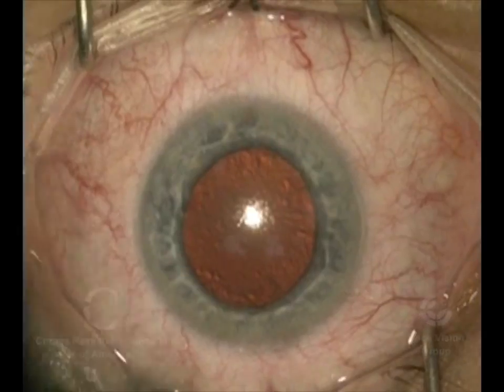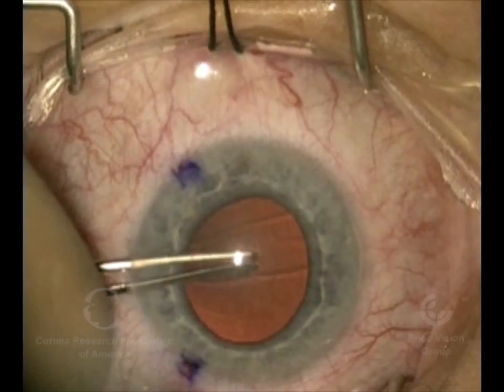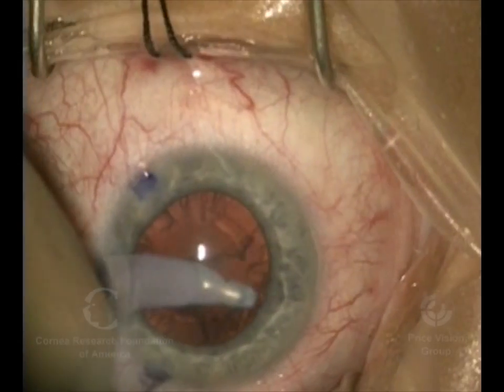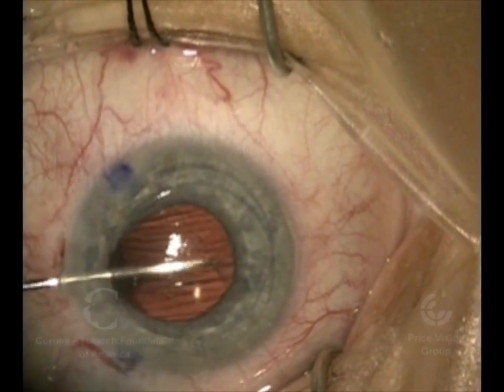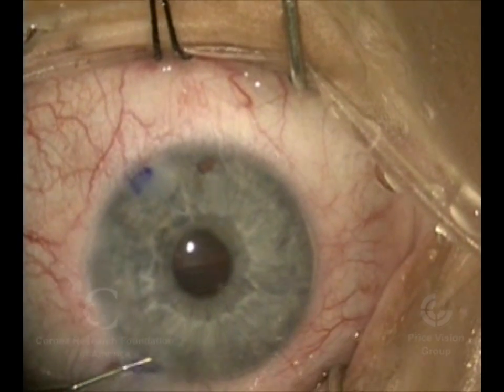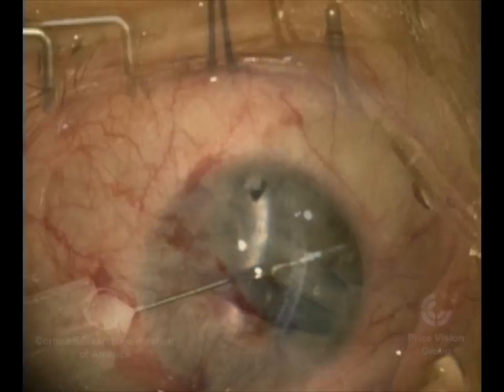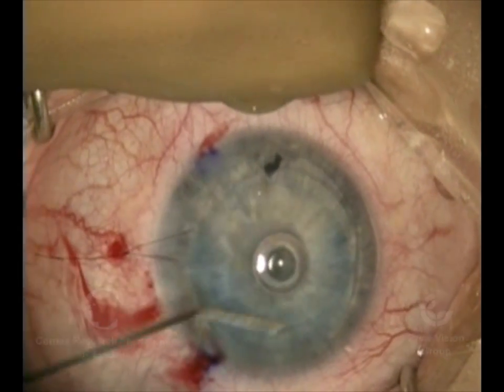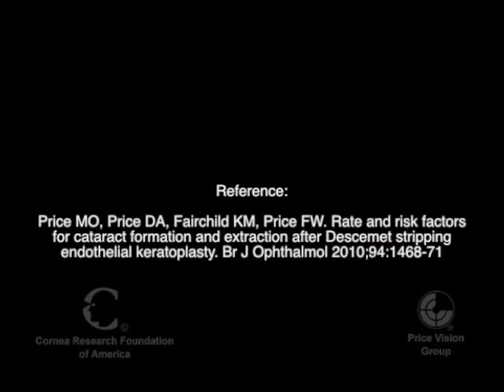DMEK Triple Procedure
Dr. Francis Price demonstrates Descemet's membrane endothelial Keratoplasty (DMEK) combined with cataract surgery and intraocular lens implantation.